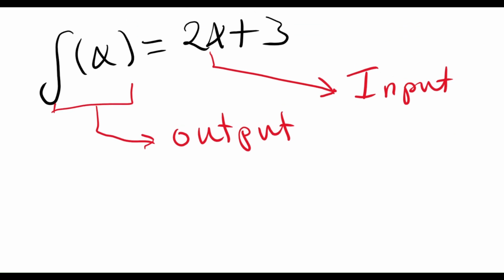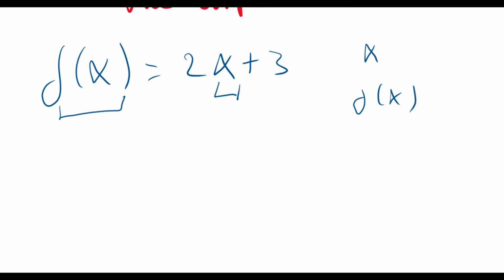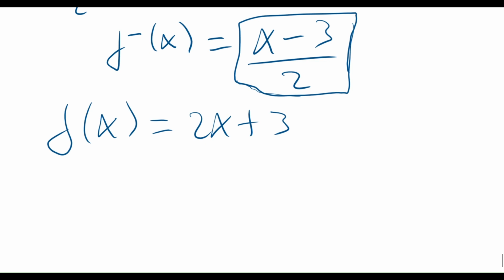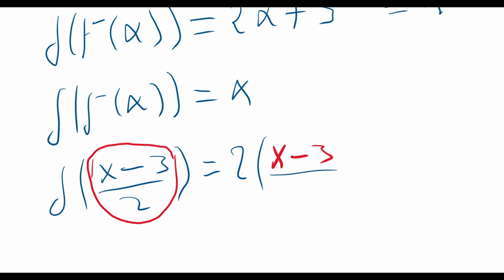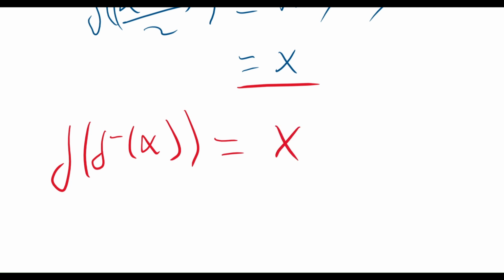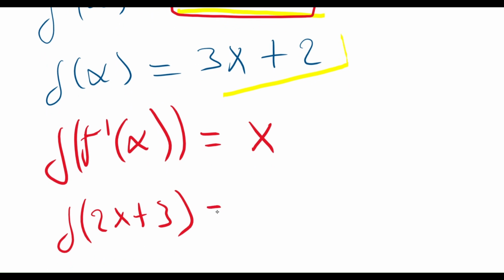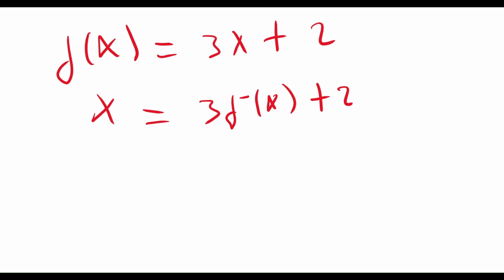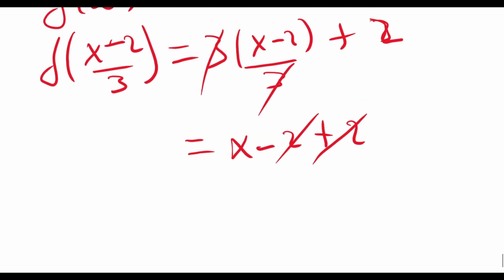"Discover the Secret to Finding the Inverse of Any function in Second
An inverse function is a function that "reverses" another function. If the function f applied to an input x gives a result of y, then applying its inverse function g to y gives the result x, i.e., g(y) = x if and only if f(x) = y ¹.

For example, consider the function f(x) = 2x + 3. To find its inverse, we first replace f(x) with y to get y = 2x + 3. Next, we switch x with y to get x = 2y + 3. Finally, we solve for y to get y = (x - 3)/2. Therefore, the inverse of f(x) is g(y) = (y - 3)/2 ¹.